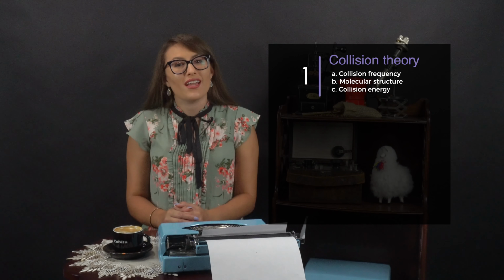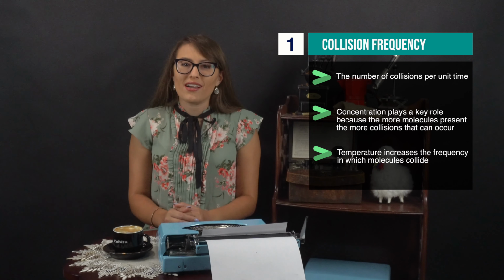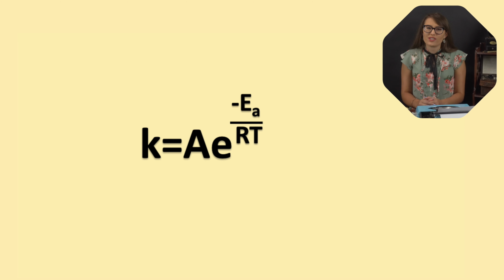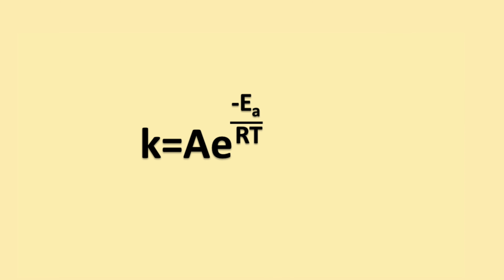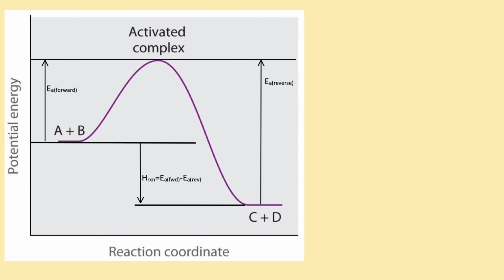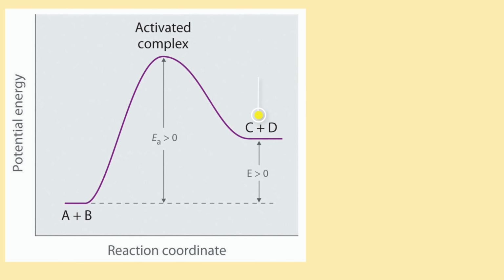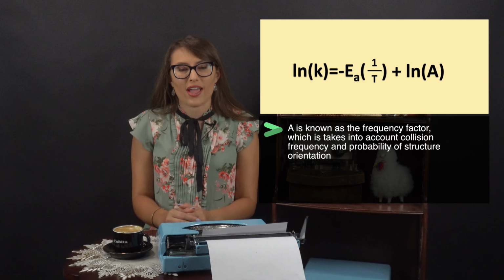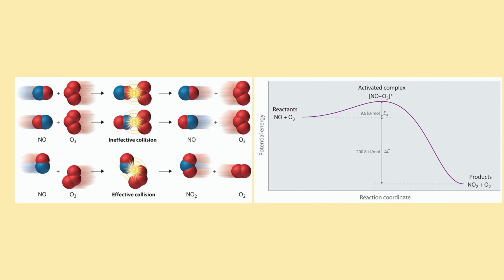Chapter 16 episode 4